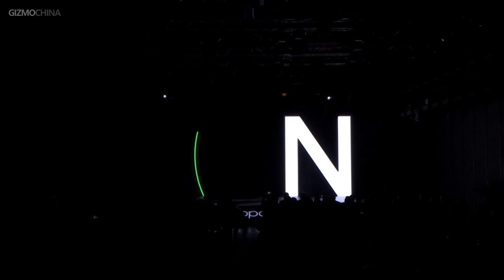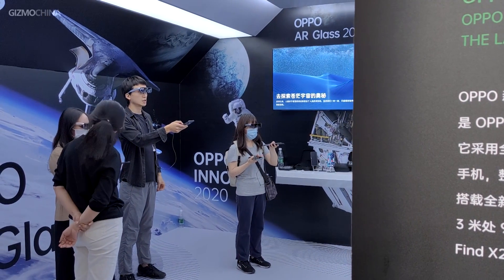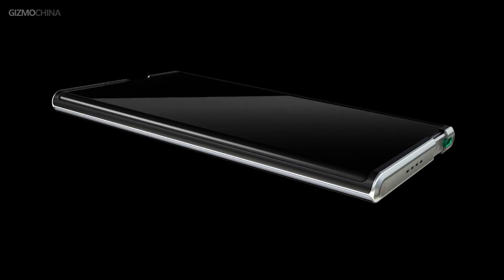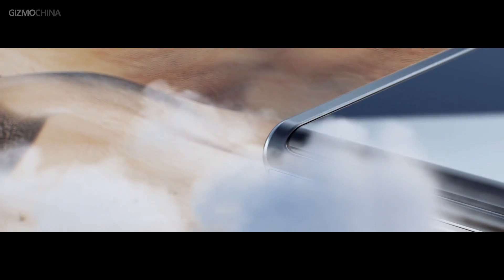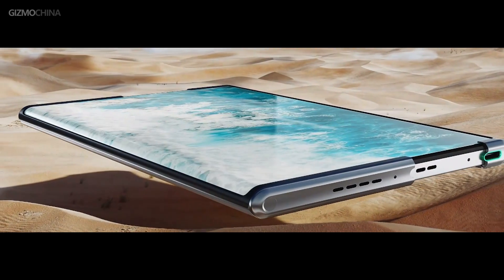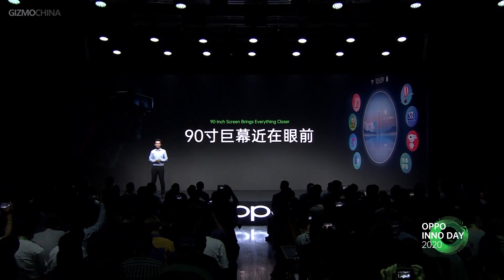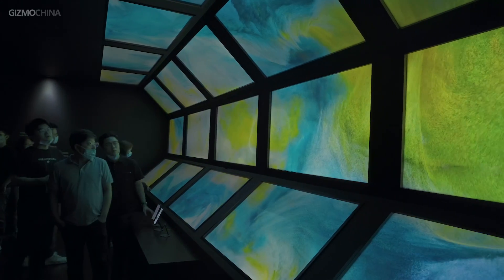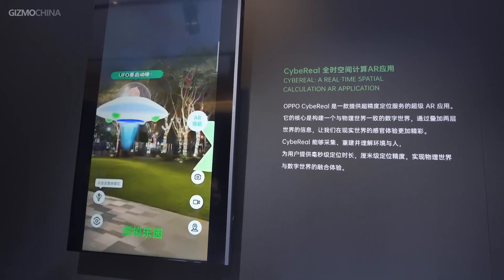OPPO X 2021 Rollable Phone Is The Future: OPPO INNO DAY 2020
OPPO X 2021 is a concept phone with a rollable screen.